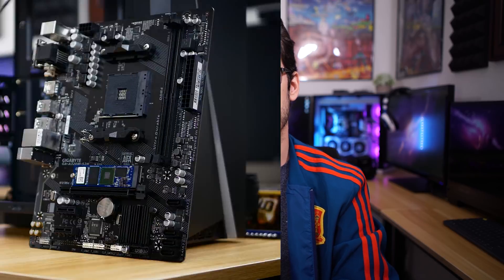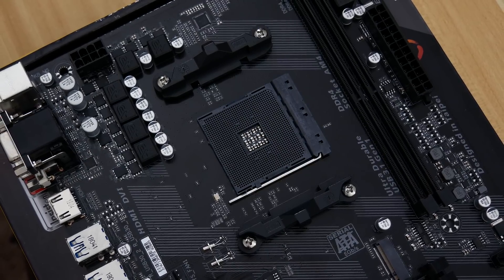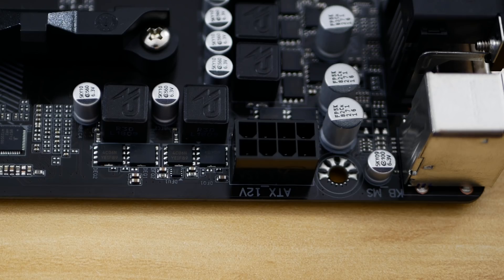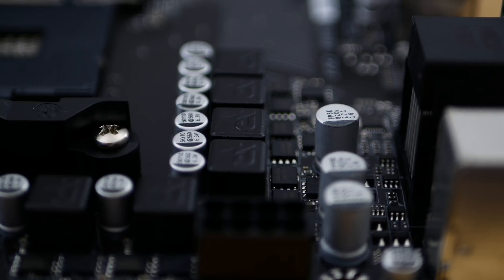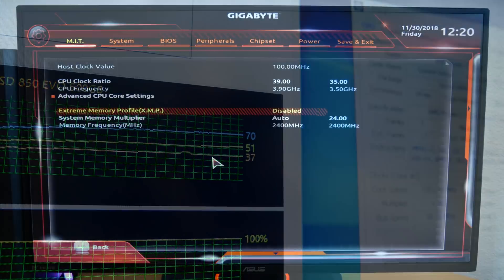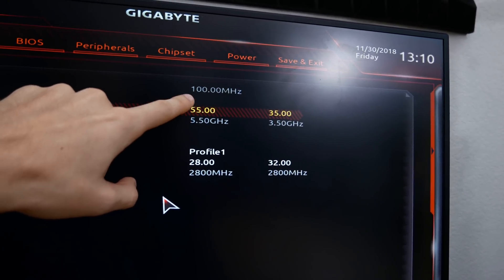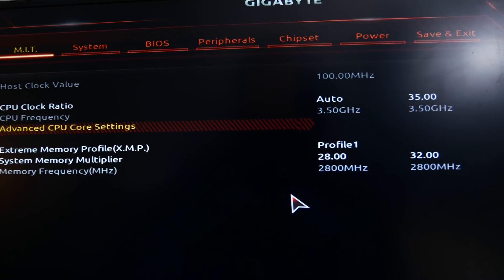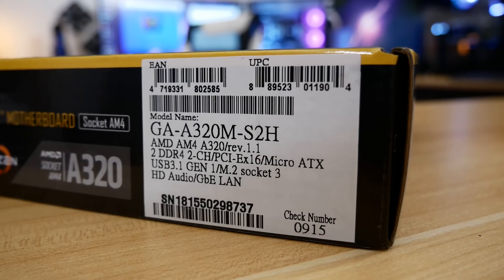We Bought the Cheapest AM4 Motherboard on Amazon...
New players get 1 MILLION free credits, the historical premium ship HMS Campbeltown and more by using code PLAYWARSHIPS2018.